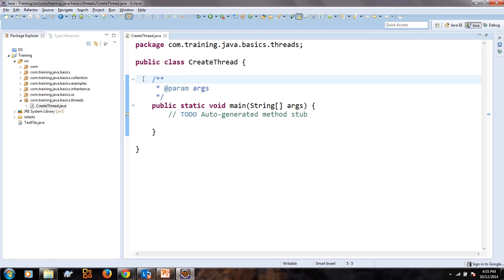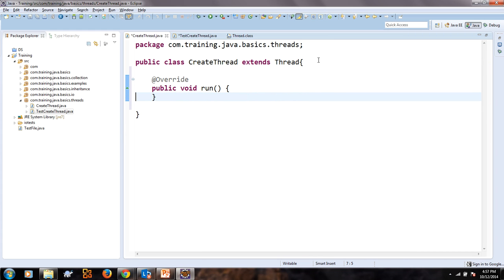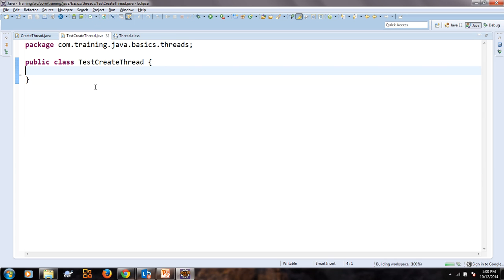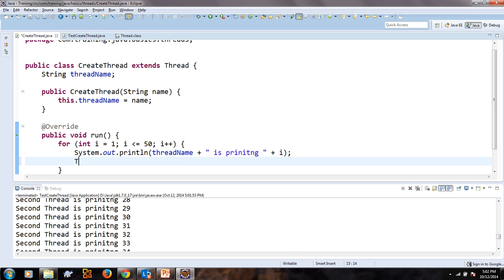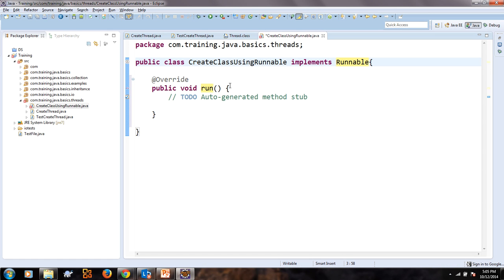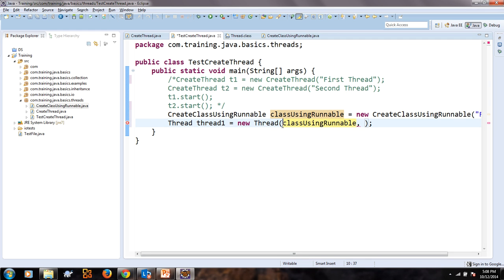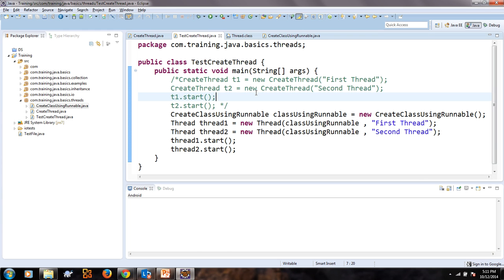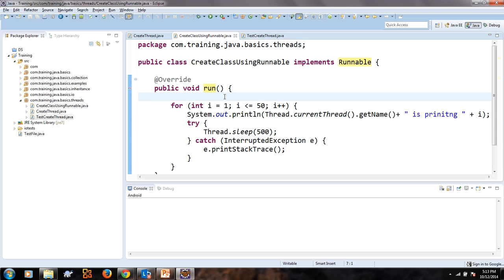Java Part 7: Sub Part 19